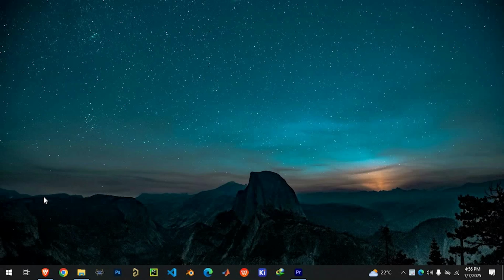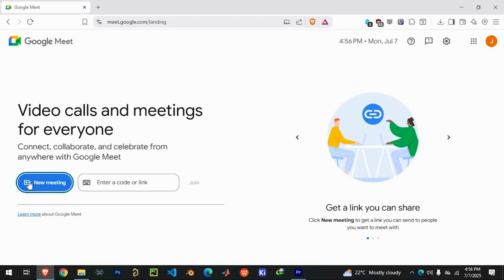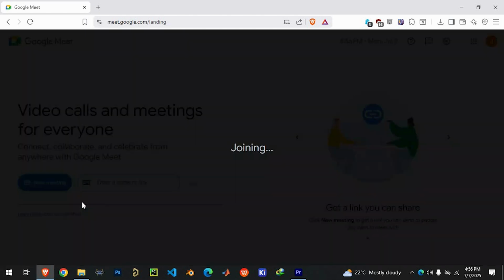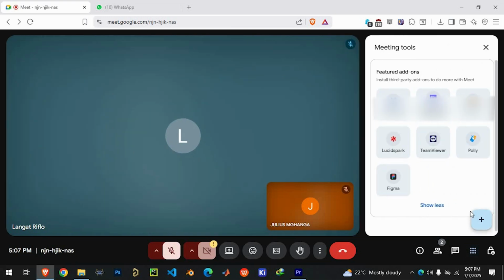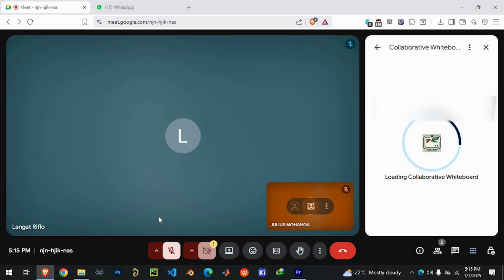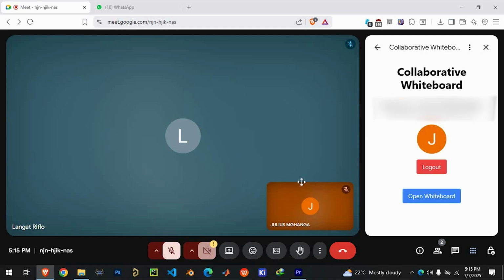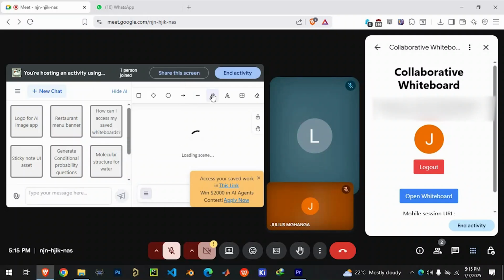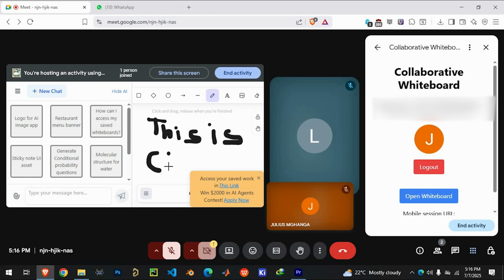How to Use a Whiteboard for Online Live [FULL GUIDE]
In this step-by-step tutorial, you'll learn how to use a digital whiteboard for online classes, Zoom meetings, live streams, and virtual presentations in 2025. Whether you're a teacher, trainer, student, or business professional, this guide will help you master virtual whiteboarding like a pro!